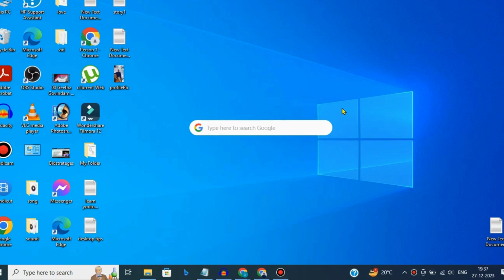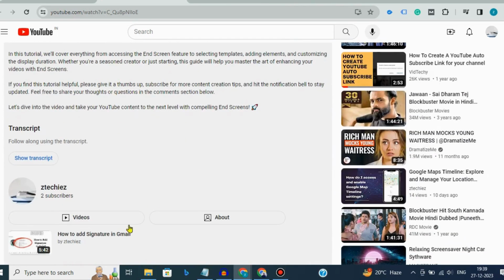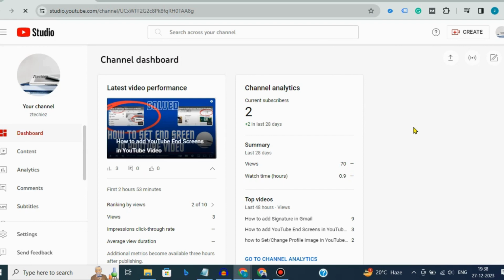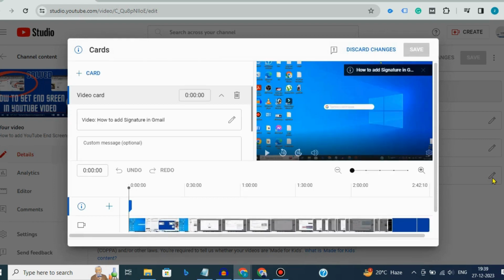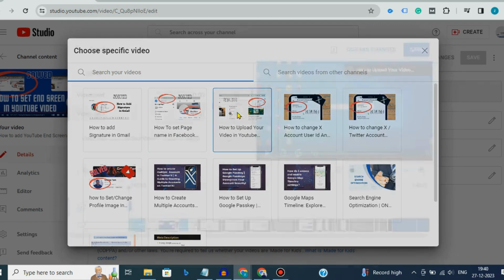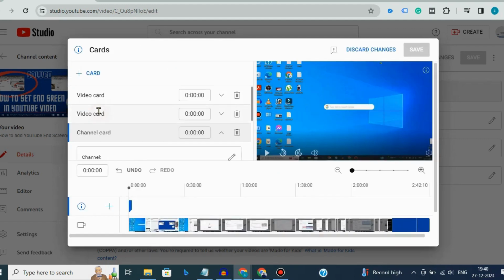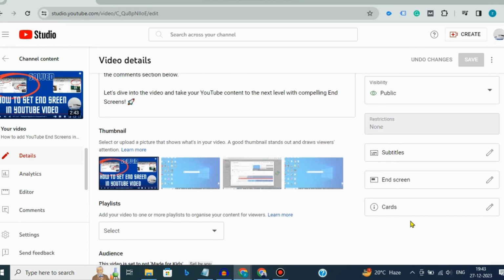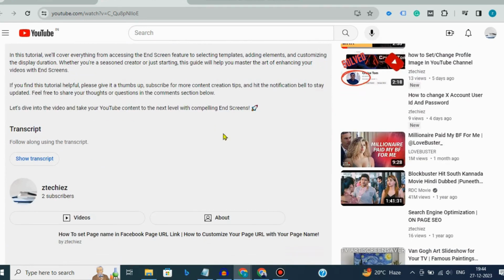How can I include the 'i' Button/Card on YouTube Videos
Learn how to add an i Button or i Card to your YouTube videos in this step-by-step tutorial. The i Button, also known as the i Card, is a clickable element that appears on YouTube videos, providing additional information and links.

In this video, we cover the process of adding an i Button to your video. From signing in to YouTube Studio, navigating to the content section, and selecting the video where you want to add the i Button, to choosing the right card type, such as video, playlist, channel, or link, we guide you through each step.

We also demonstrate how to delete or edit existing i Buttons and ensure they appear correctly in the video description. Watch as we add a video link to the i Button and see it in action when the video is played.

Adding i Buttons to your YouTube videos can enhance viewer engagement and provide additional context. Join us in this tutorial to master the art of incorporating i Buttons into your content strategy on YouTube!